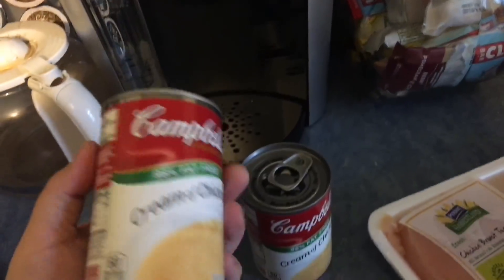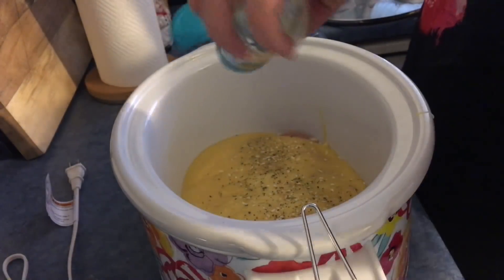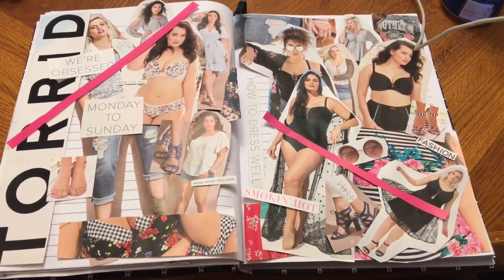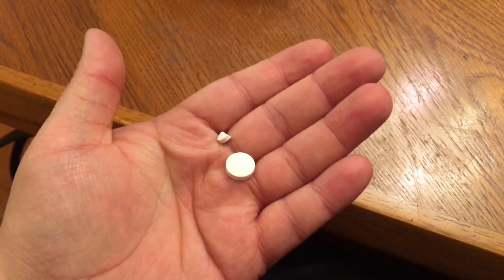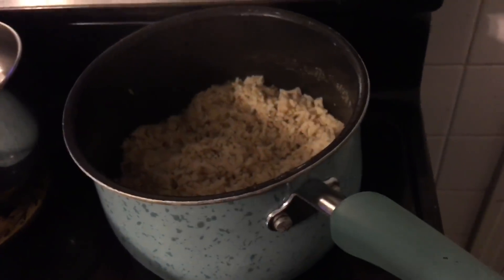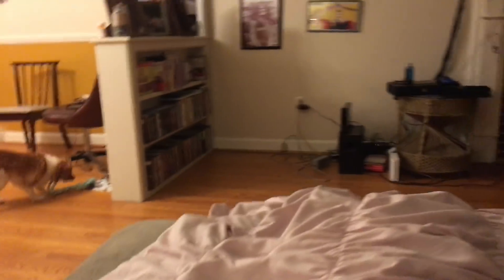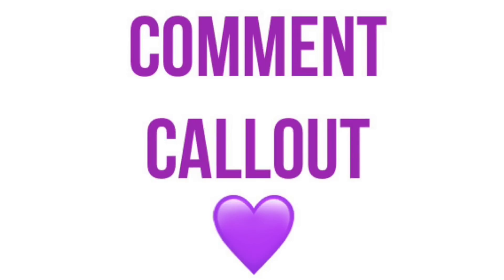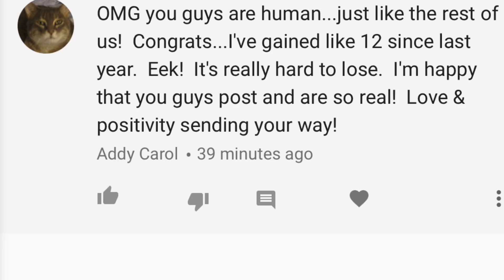SUPER EASY DINNER IDEA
Personal Instagram: raritycat
Weight Loss Instagram: curvycaloriess